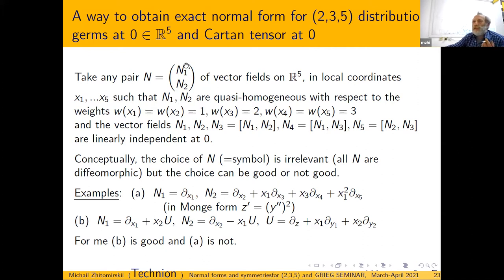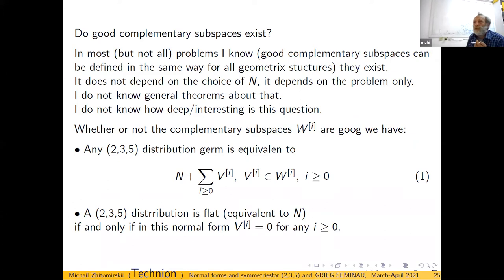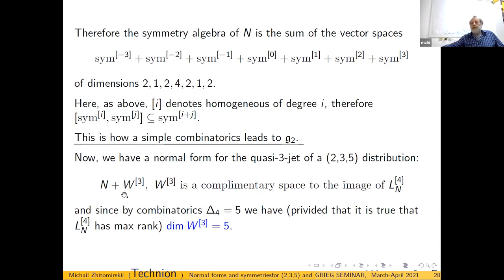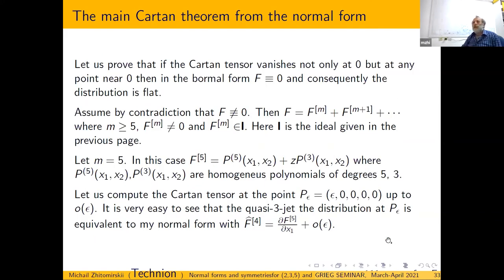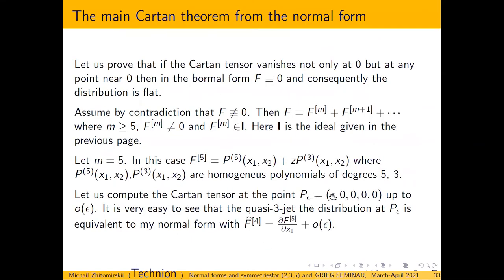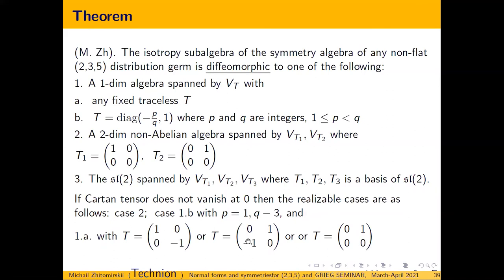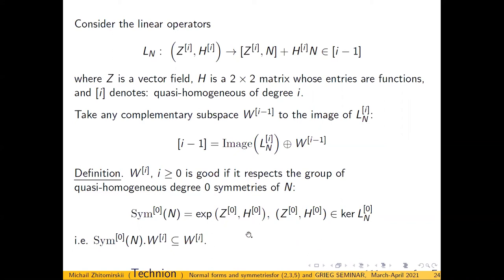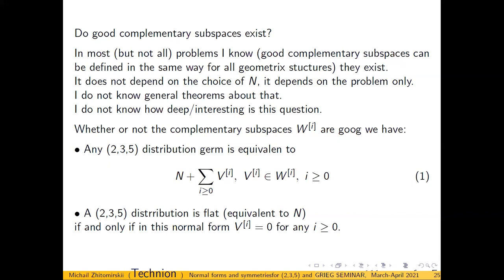M. Zhitomirskii (Technion): Normal forms and symmetries for (2,3,5) and (3,5) distributions Part II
Michail Zhitomirskii (Technion): Normal forms and symmetries for (2,3,5) and (3,5) distributions 111 years after Cartan's 5 variables paper: Part III